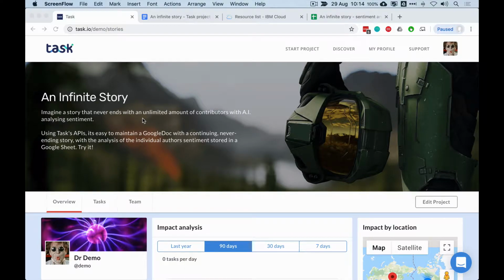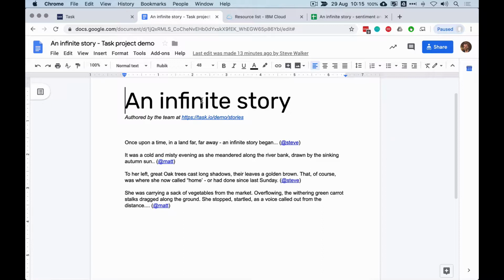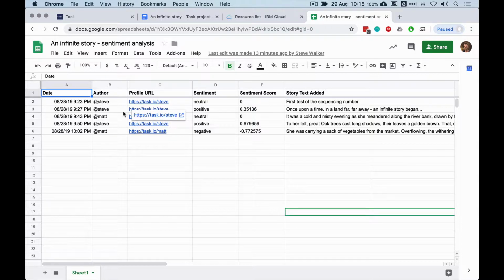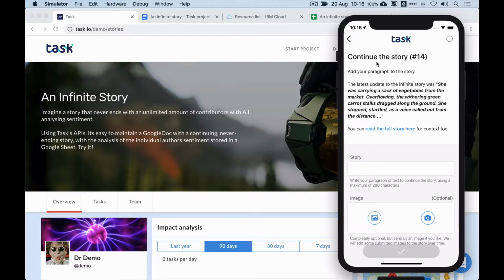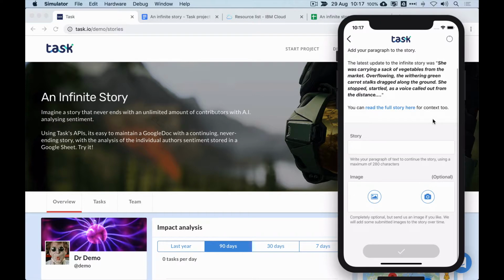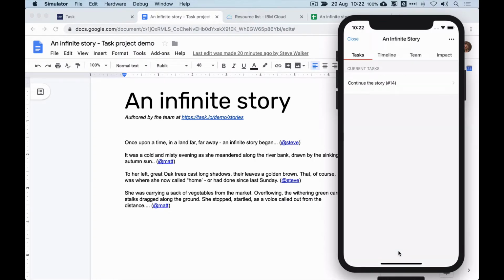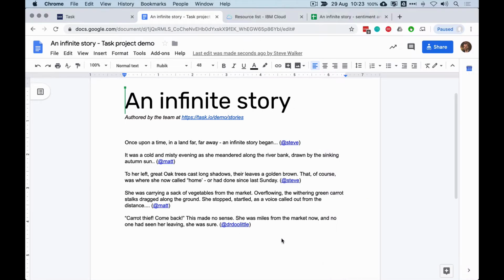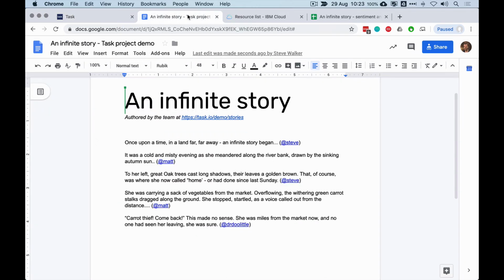An infinite story - Task demo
This Task demo allows anyone to join and contribute to generate a story. The updates are added using our API to a Google Doc and we use IBMs Natural Linguistic Processing AI to breakdown the authors sentiment.